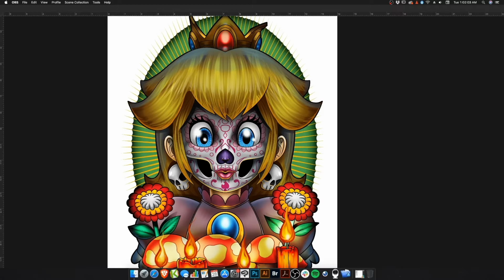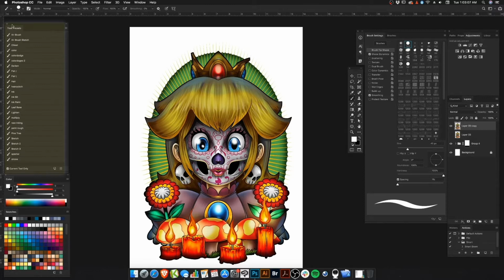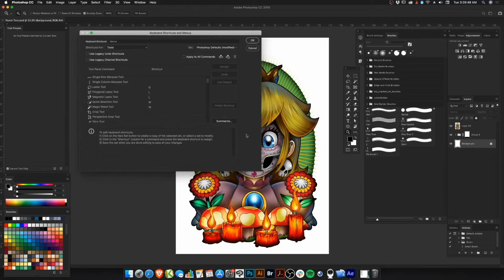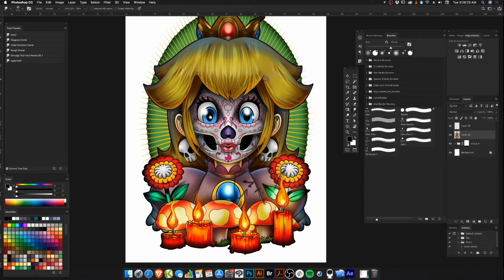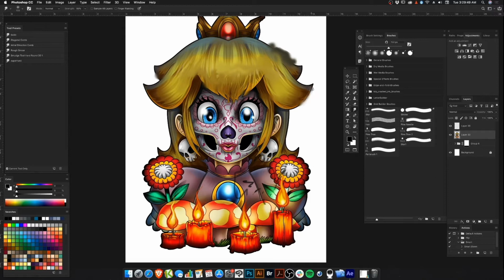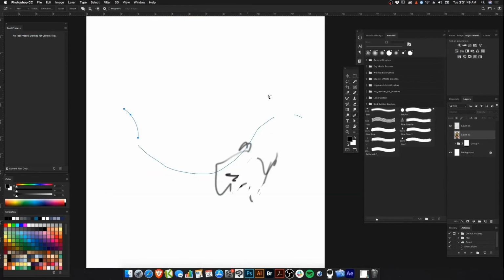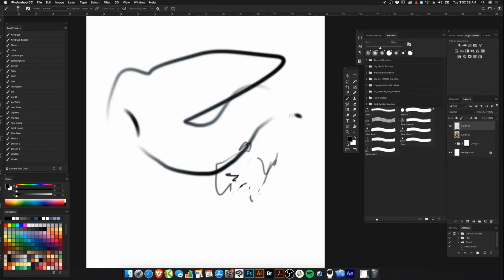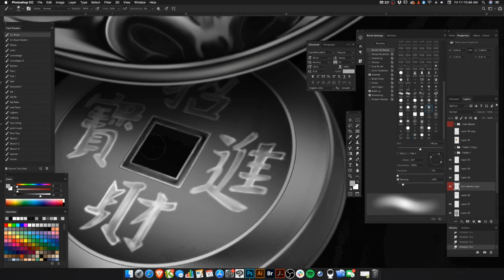Photoshop Workspace and Custom Keyboard Shortcuts Overview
This video is to supplement Art 289 week 2 lesson plan. This video contains a brief overview of my photoshop workspace and a few custom keyboard shortcuts I have set up to assist my workflow.